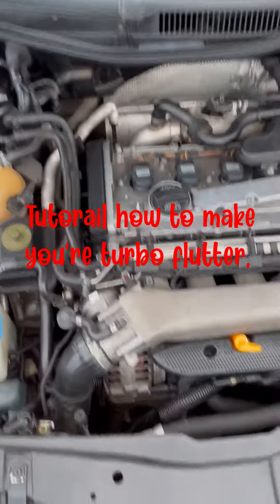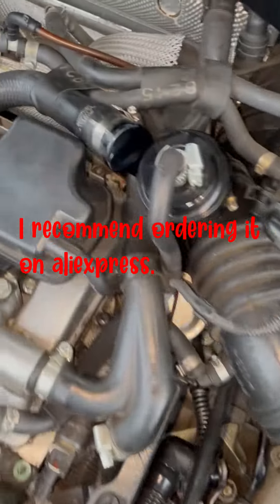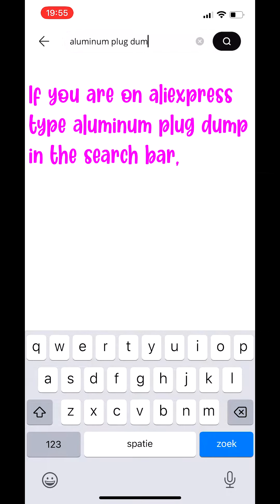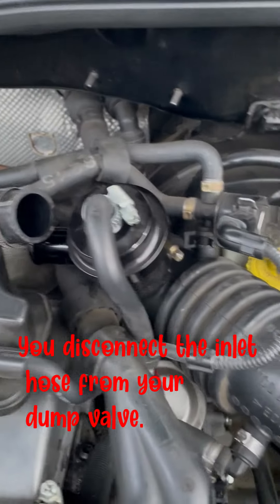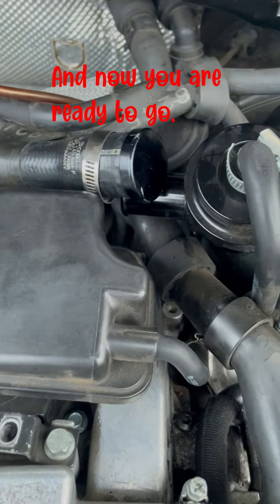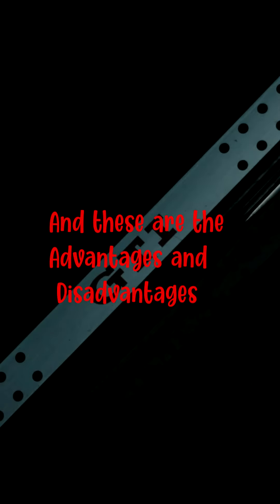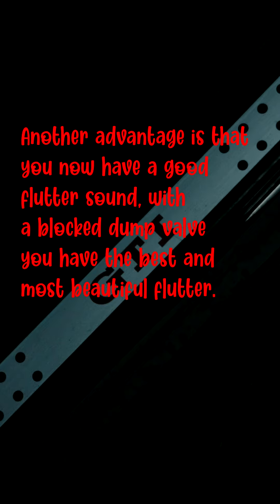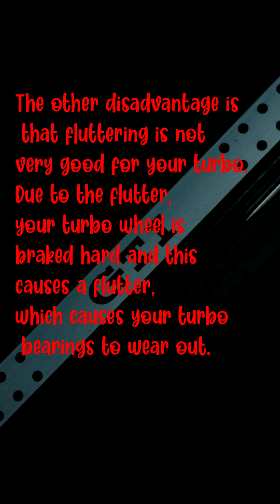How to make any 1.8T FLUTTER!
This Aluminum blocking plate do you need